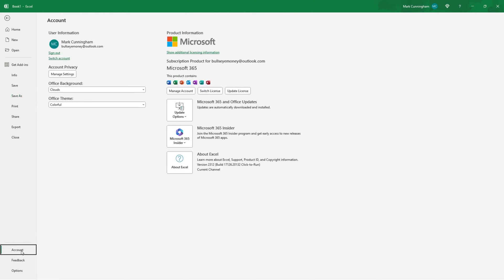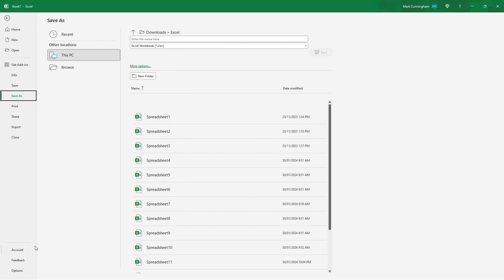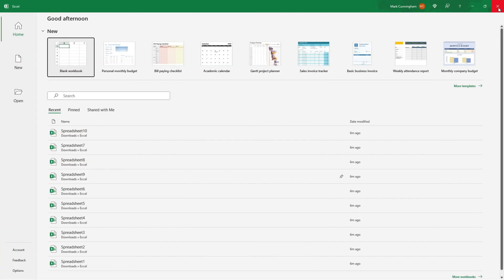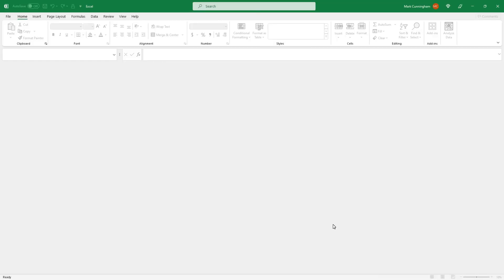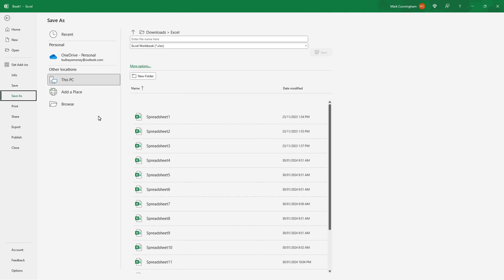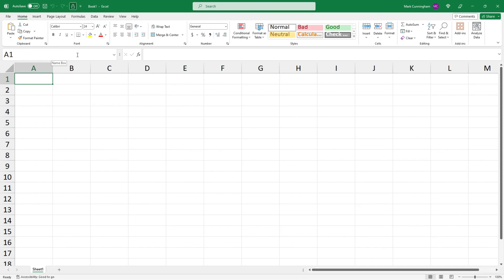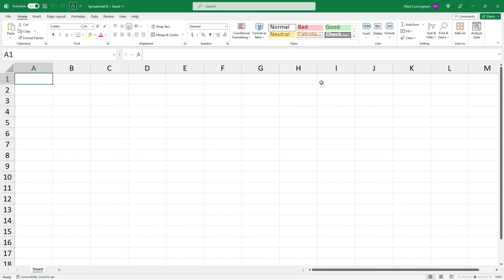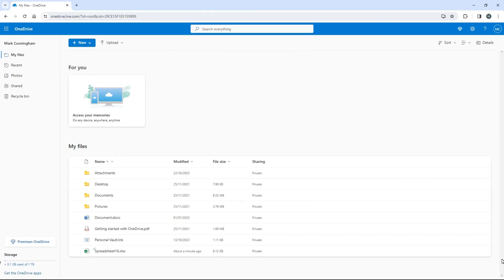HIDDEN SETTINGS For Saving Your Excel Files to OneDrive REVEALED!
► Learn everything from the very basics to formulas, chart, pivot tables and more

❤️ FREE DOWNLOADS
► Grab a copy of our free "Top 29 Excel Shortcuts" PDF cheatsheet

📩 NEWSLETTER
► Join our newsletter and get free Excel tips, tricks and exclusive course discounts

In this video, you'll discover how to save your Excel files and workbooks directly to OneDrive and set it up as your default location for saving files. This tutorial will guide you through:
*  How to save your Excel files to OneDrive step-by-step; and
*  How to configure OneDrive as the default save location in Excel

With OneDrive, you can ensure your work is backed up and accessible from any device!